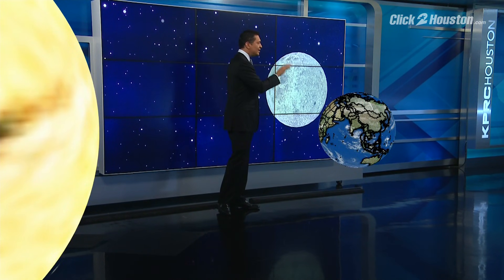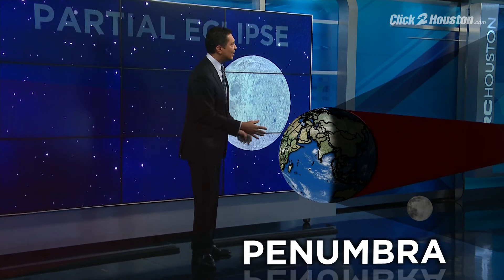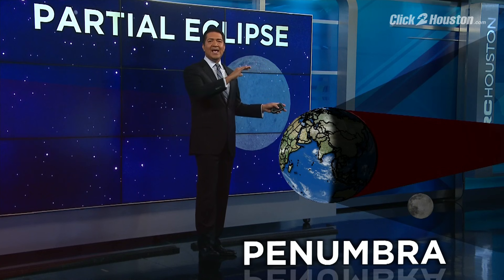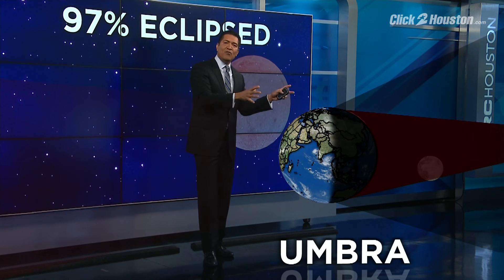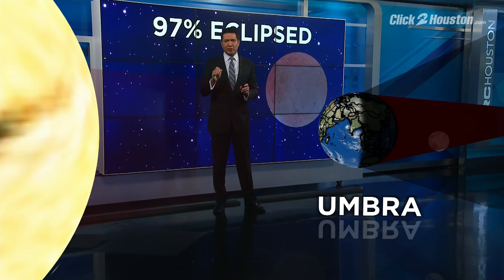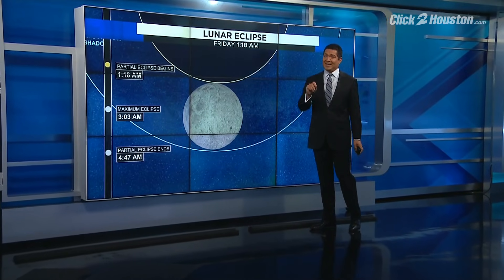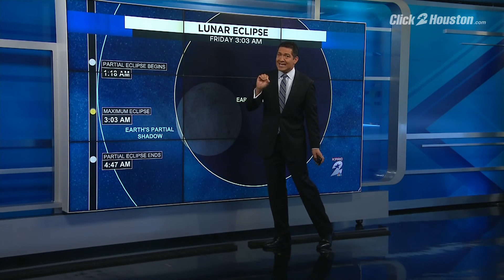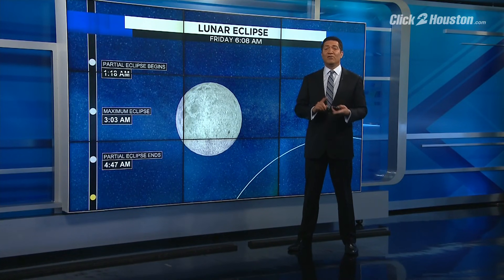A sight to behold: The longest partial lunar eclipse in almost 600 years coming Friday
This lunar eclipse will last 6 hours and 1 minute, the longest the moon has been in the Earth’s shadow since February 18, 1440.